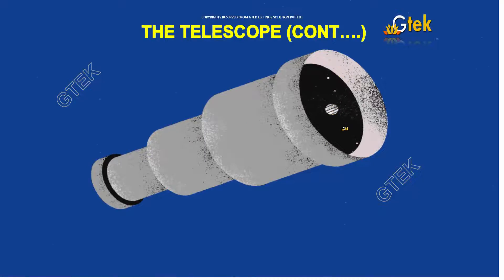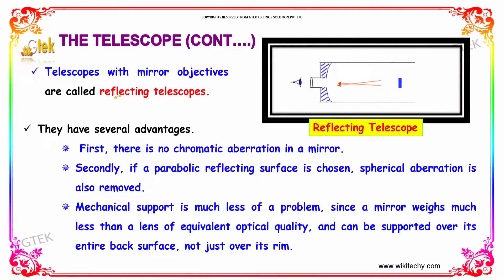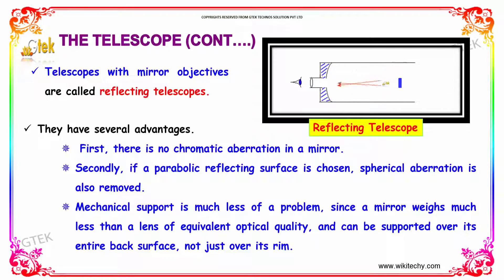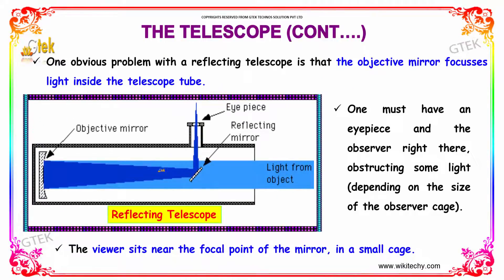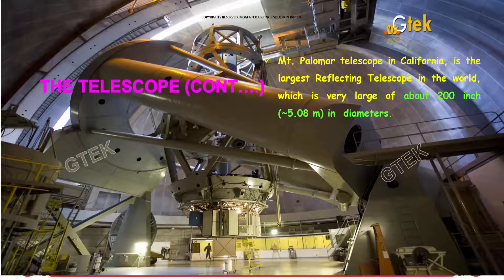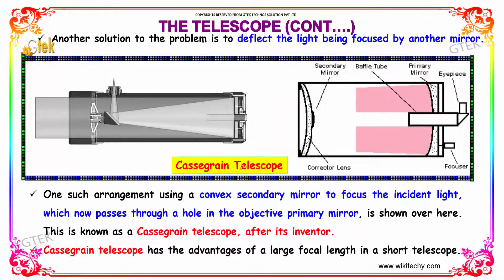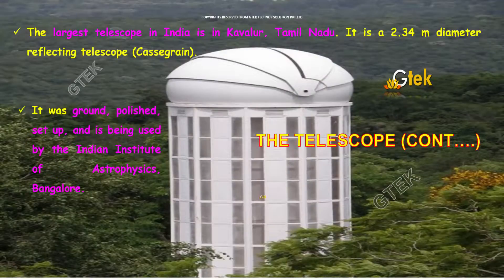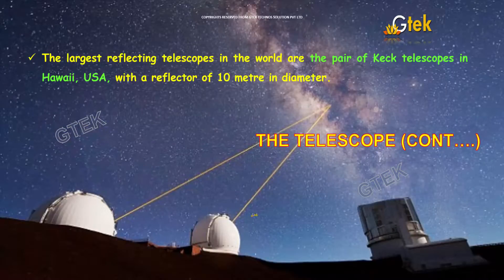Telescope Construction|Optics|class 12 physics subject notes lectures|cbse|IITJEE|NEET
Telescope Construction|Optics Top most best online video lectures preparations notes for class 12 physics|CBSE|IIT-JEE|NEET exam|+2/12thstd standard intermediate PUC college exams preparations tips and tricks all questions with solutions

 Optics–Telescope Construction

The desirable aim in optical telescopes is to make them with objective of large diameter.The largest lens objective in use has a diameter of 40 inch (~1.02 m).

Optics,
Ray Optics,
Geometric optics,
Optics of lenses and mirrors,
Optical Physics,

List of telescope parts and construction,
Amateur telescope making,
Images for telescope construction,
Telescope,
Construction Of Telescope,
Telescope Construction,
Construction of simple telescope,
Telescope construction and working,
Basic parts of a telescope,